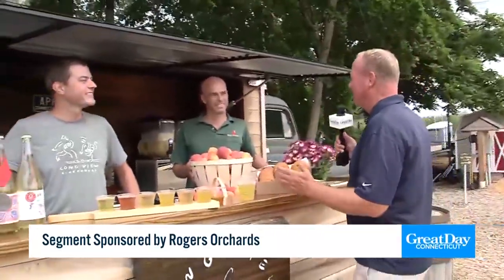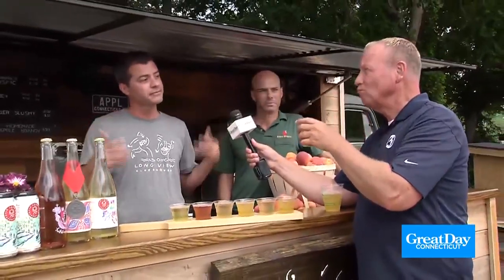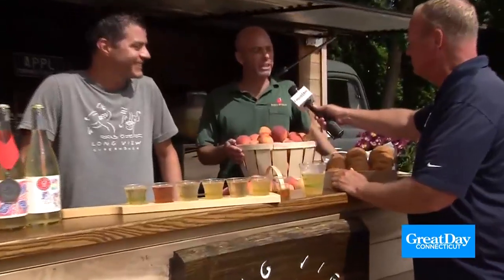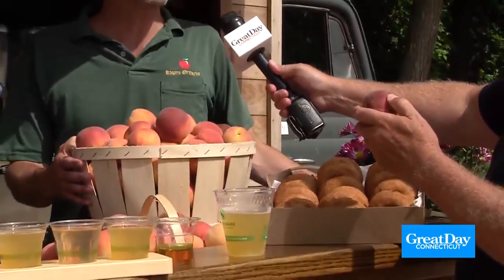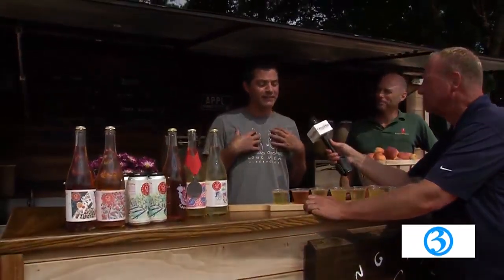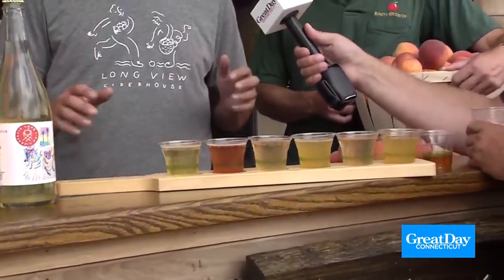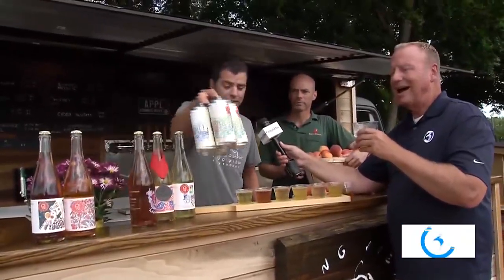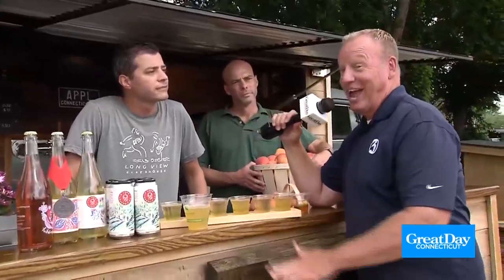Rogers Orchards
Scot is at Rogers Orchards checking out their new cider bar!